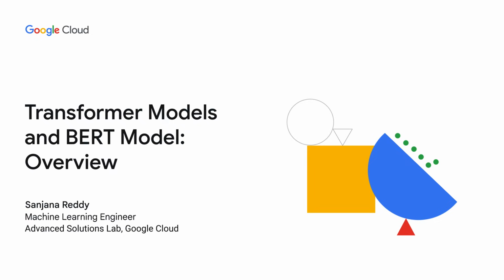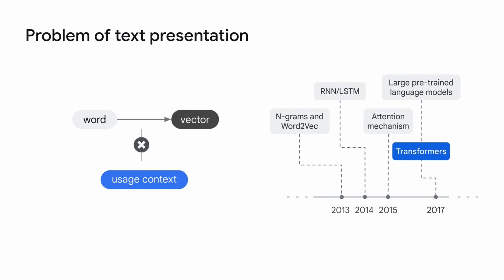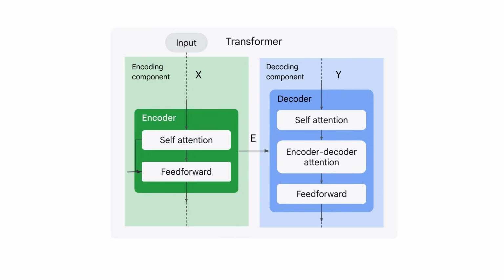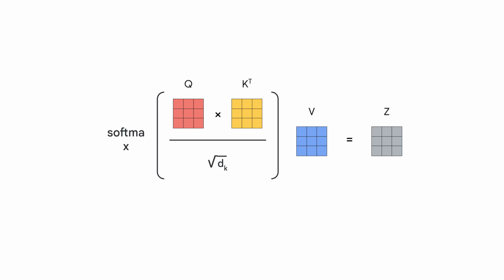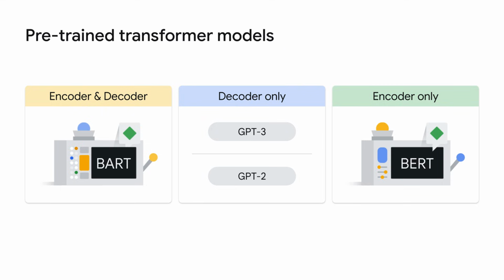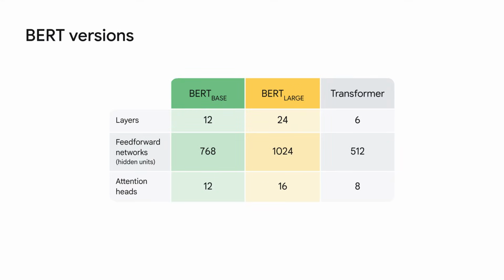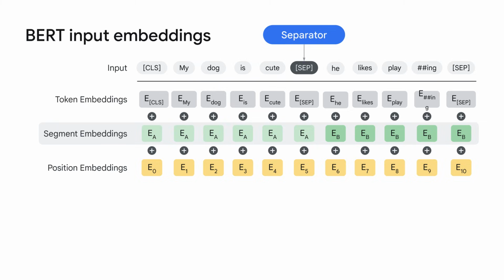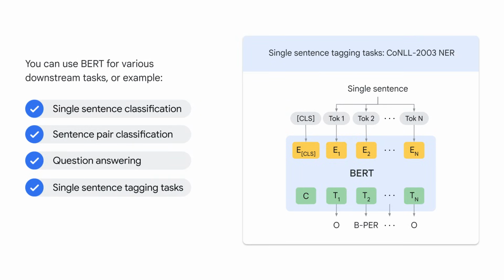Transformer models and BERT model: Overview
Watch this video to learn about the Transformer architecture and the Bidirectional Encoder Representations from Transformers (BERT) model. You learn about the main components of the Transformer architecture, and the different tasks that BERT can be used for, such as text classification, question answering, and natural language inference.

Enroll on Google Cloud Skills Boost to view the lab walkthrough and participate in a hands-on lab!